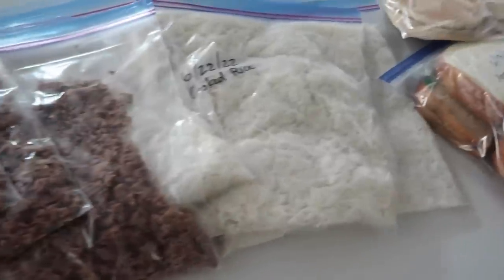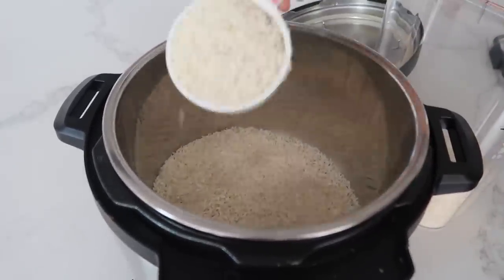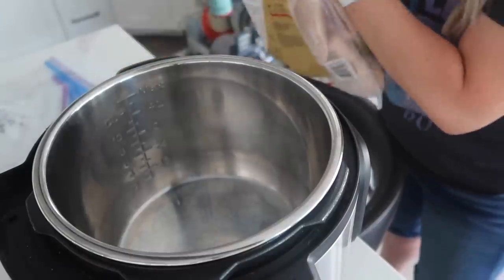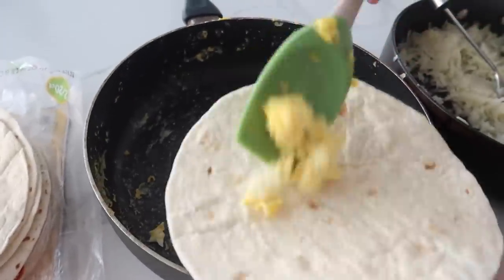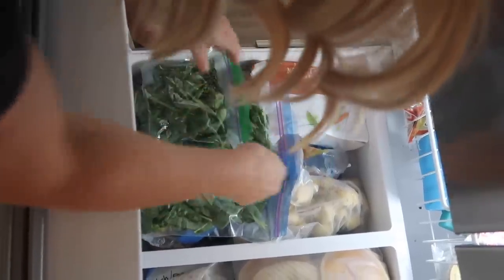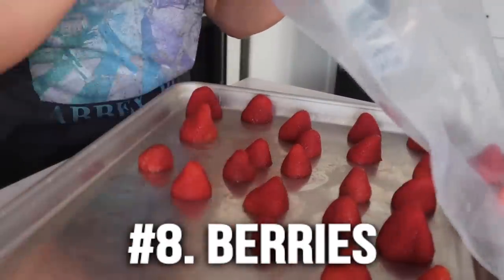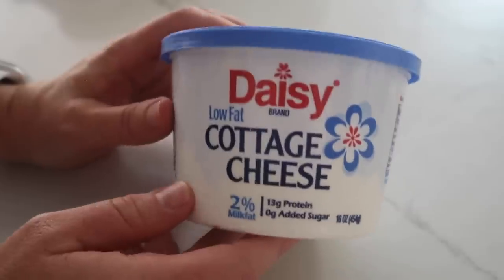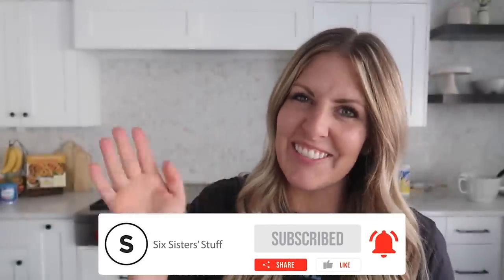Never Go Without These 10 Things in Your Freezer!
OR if you need more Freezer meals you can get 10 new ones every month

Today I'm sharing my top 10 things that I always keep in my freezer! Do you make any of these?

Freezer Bag holders

My fav Instant Pot

Timestamps:
0:00 Introduction
0:18 Cookie Dough
1:20 Rice
2:00 PB&J
2:42 Shredded Chicken
4:04 Breakfast foods
5:28 Spinach
5:59 Ground Beef
7:25 Berries
8:11 Dairy Products
9:01 Freezer Meals